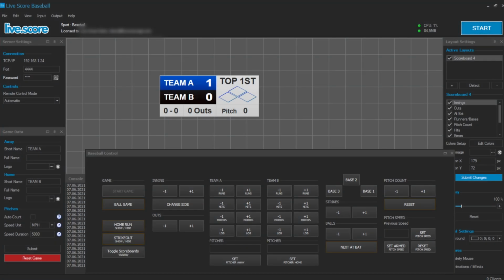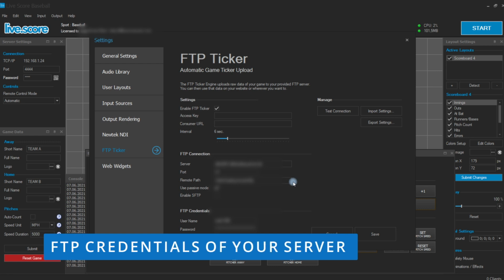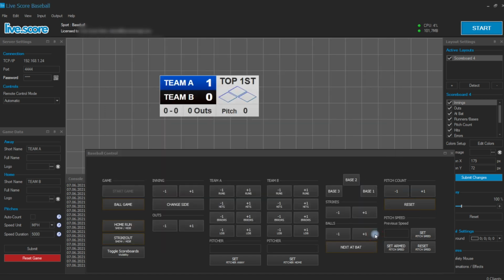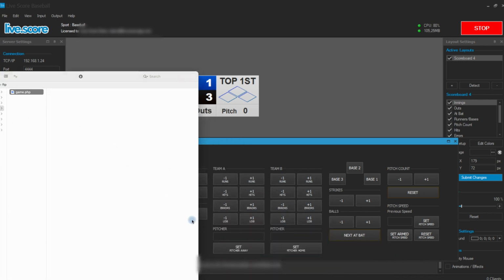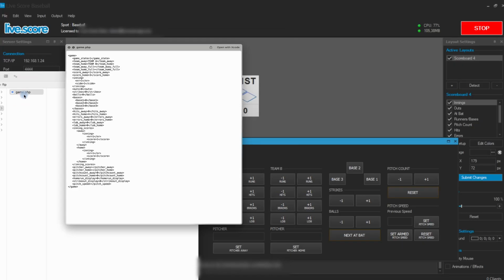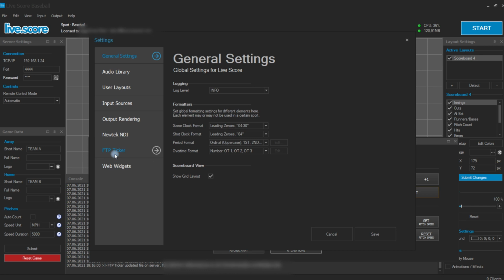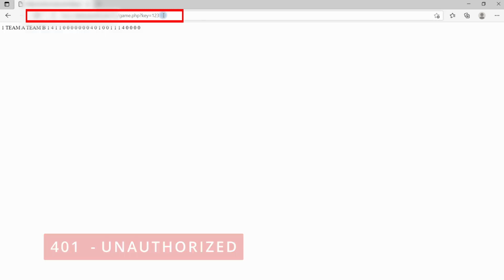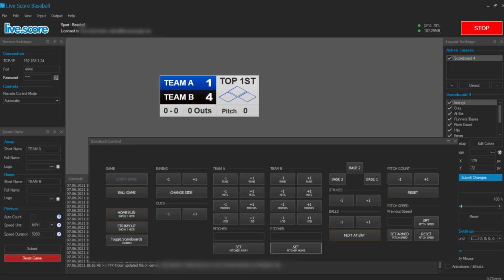FTP Uploads | Live Score Short & Good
Live Score "SHORT & GOOD" videos - FTP UPLOADS.

Learn how to upload your current game as XML file on your FTP server.
Use it in any way - as data source within your mobile application, for displays and widgets on your website and more.

Chapters:
0:00 Intro
0:27 Configure FTP ticker
1:28 Start game and upload
1:55 XML file on your server
2:29 Using the data
3:15 Configure Access-Key

If you want to read more about the Live Score score bug software, go